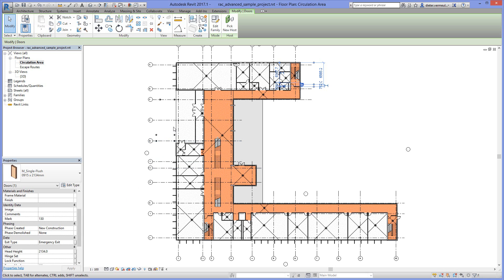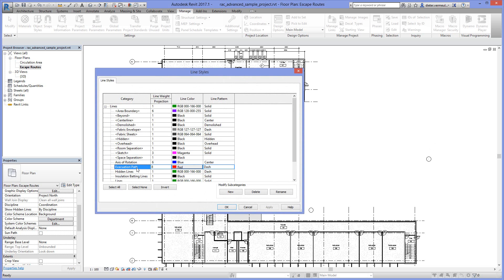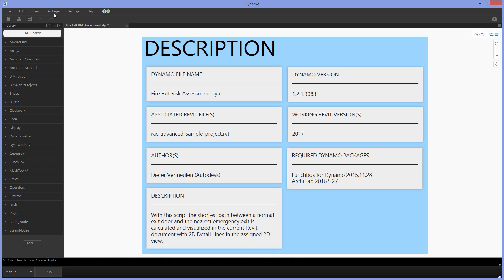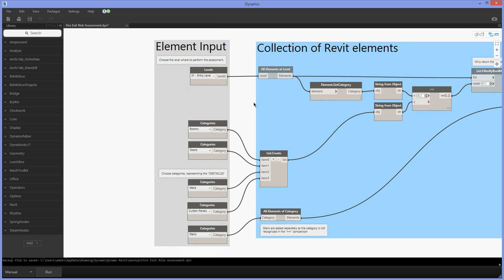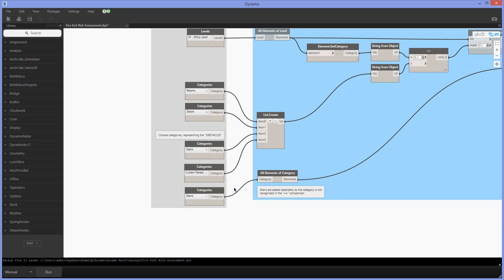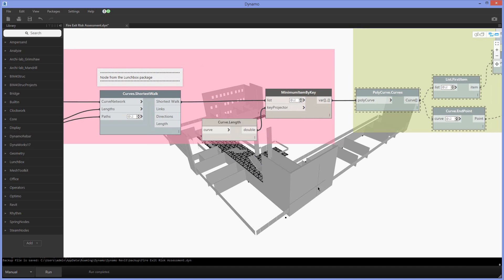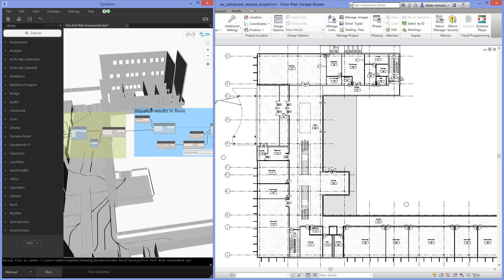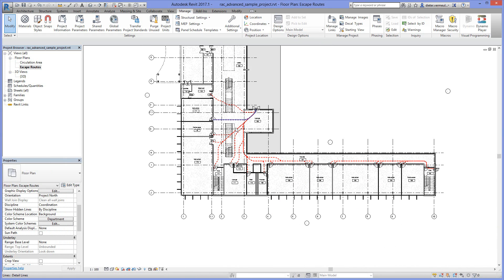Fire Exit Risk Assessment - Automated creation of evacuation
This video shows how to automate the evaluation of evacuation routes in a Revit model with Dynamo.